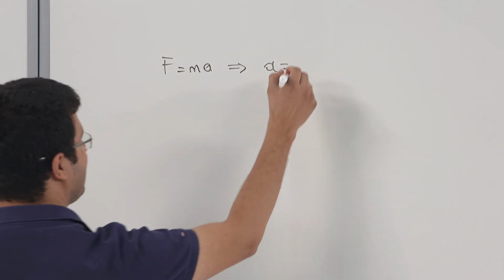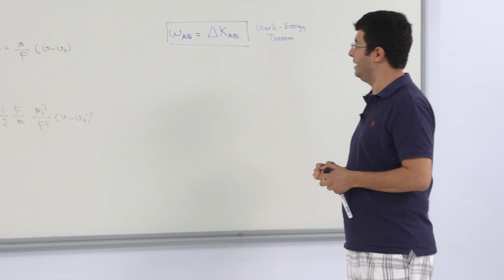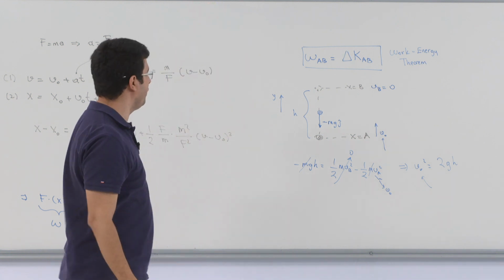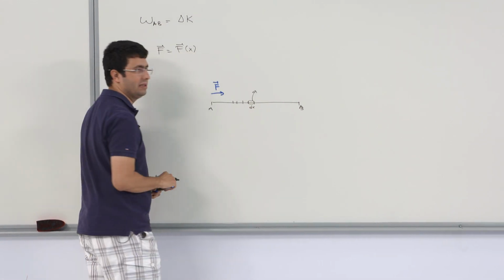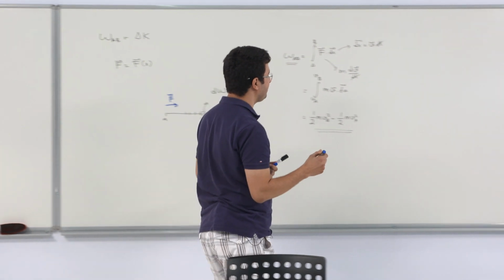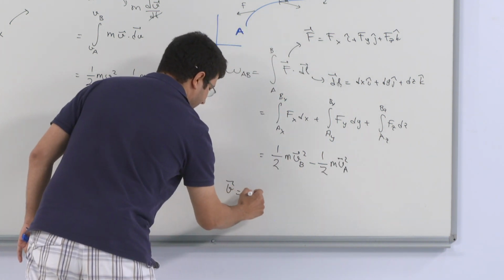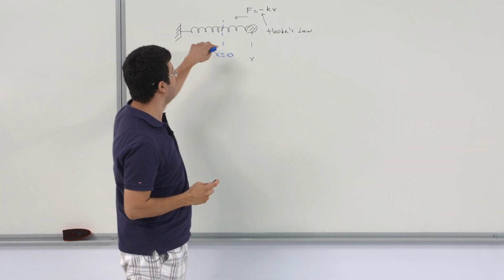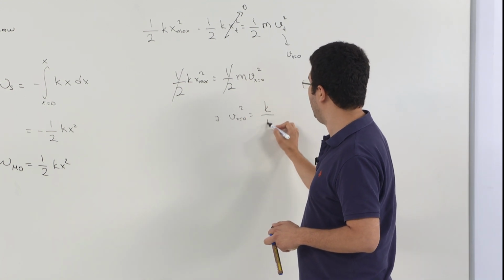İTÜ AKE | FIZ101E Work and Kinetic Energy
İstanbul Teknik Üniversitesi uzaktan eğitim çalışmaları kapsamında oluşturulan FIZ101E Çevrimiçi Dersinin "Work and Kinetic Energy" konusunu Fizik Mühendisliği Bölümü öğretim üyemiz Doç. Dr. Mehmet Özkan anlatıyor.
The "Work and Kinetic Energy" section of the FIZ101E lesson is narrated by ITU's faculty member of the Department of Physics Engineering Assoc. Prof. Dr. Mehmet Özkan.